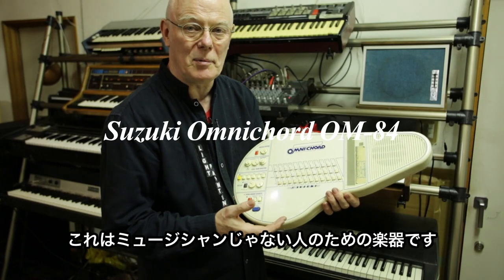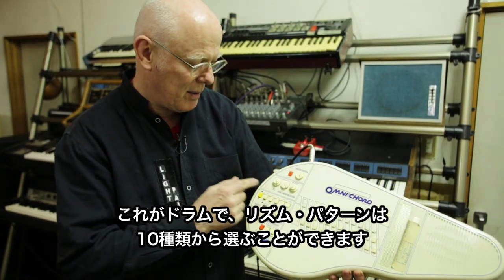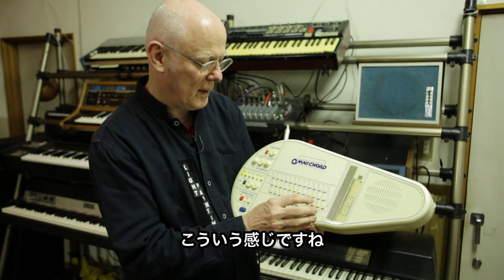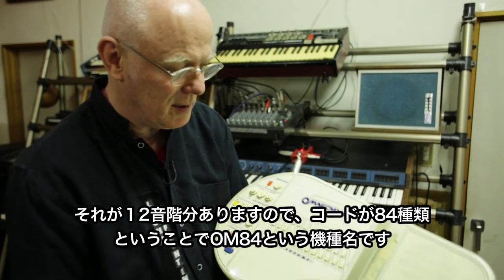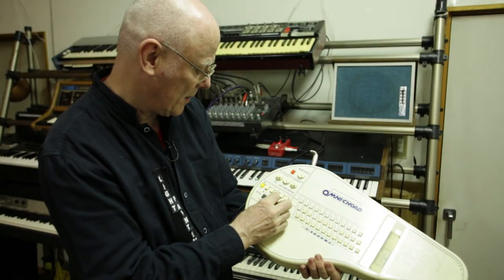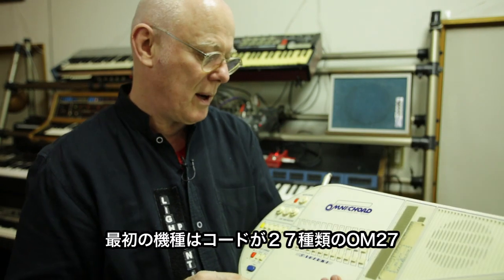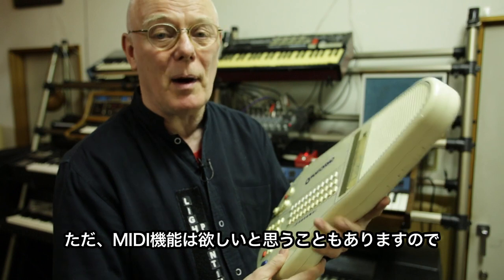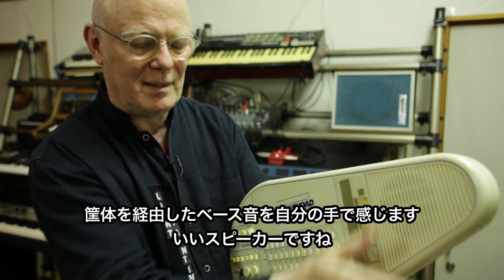SUZUKI OMNICHORD OM-84 demo. スズキオムニコードOM-84のデモ。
A short demonstration of the Suzuki Omnichord OM-84, a  unique analog instrument that contains drum patterns, bass patterns, rhythmic chords and a kind of synthetic harp. Recorded in Morgan Salon. Now for sale on eBay by seller "merihari" !
スズキオムニコードOM-84の簡単なデモ。 ドラムパターン、ベースパターン、リズミカルなコード、合成ハープを含むユニークなアナログ楽器です。 モーガンサロンで録音。日本語字幕があります。
出品者「morganfjp」よりヤフオクにて販売中！